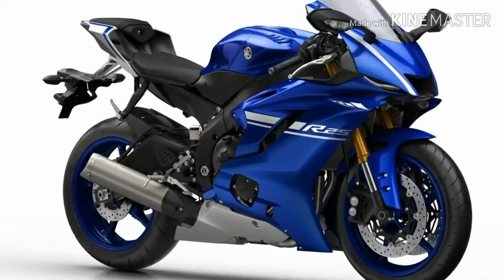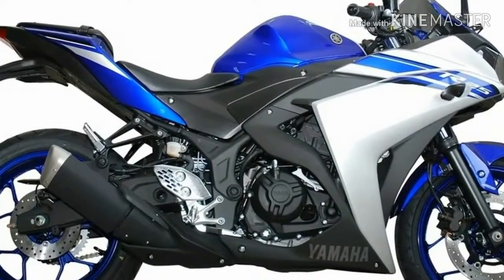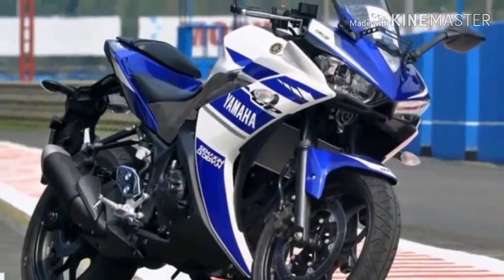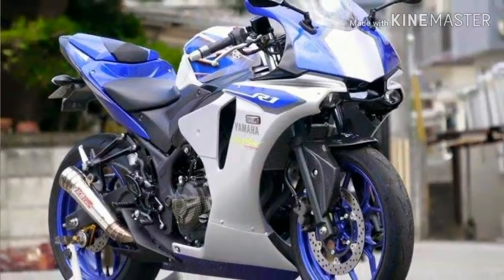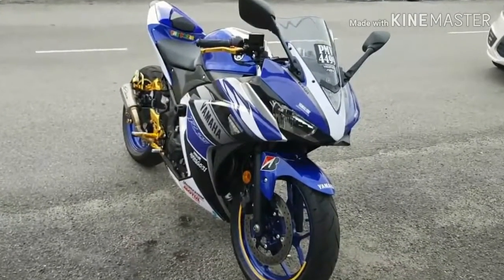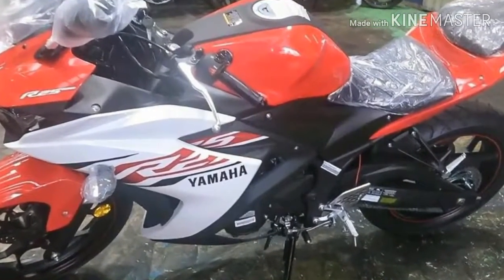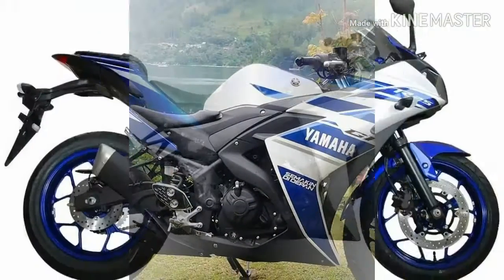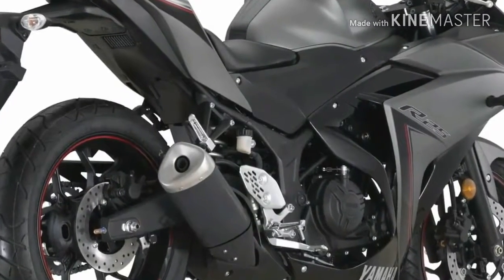-All New Yamaha R25 2019 Future Models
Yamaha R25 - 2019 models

SUNGAW Rides